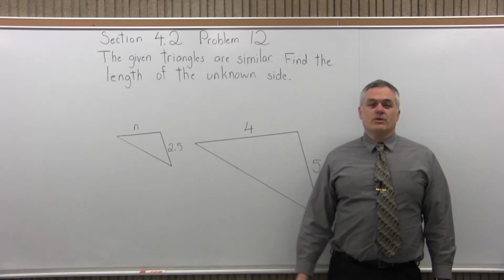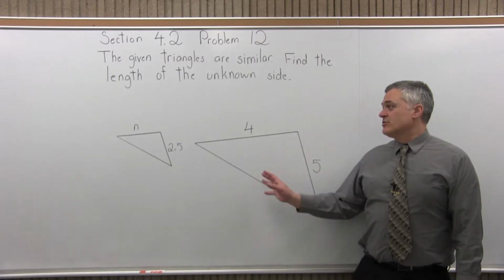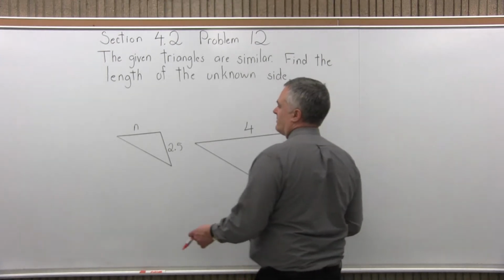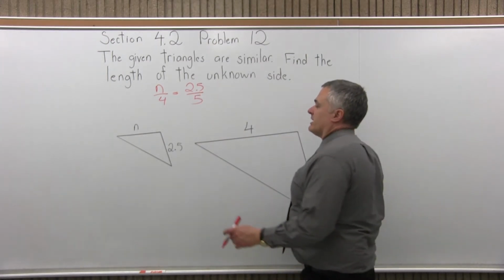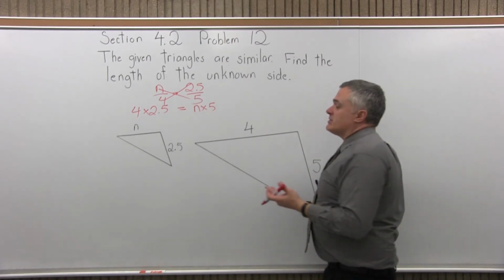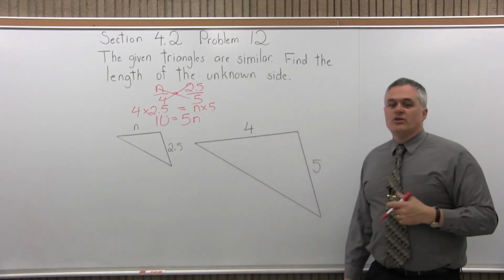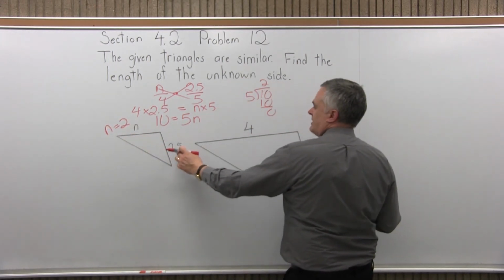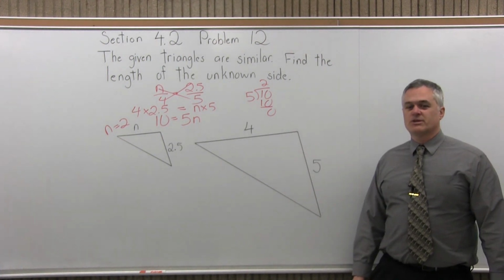MTH 011: Section 4.2 Problem 12 - Mathematics with Dan Avedikian